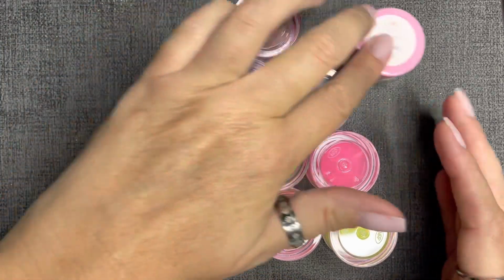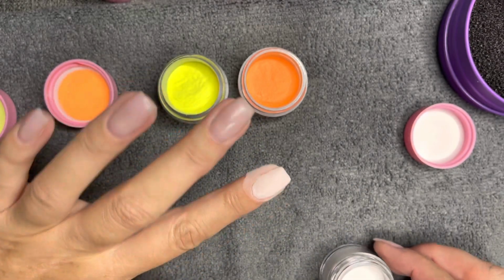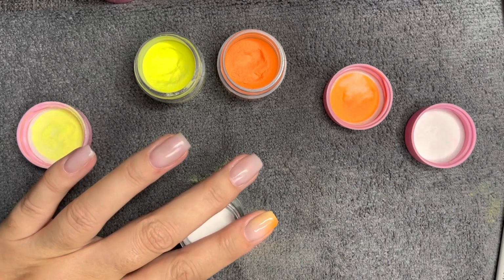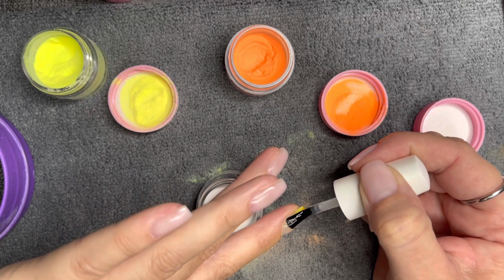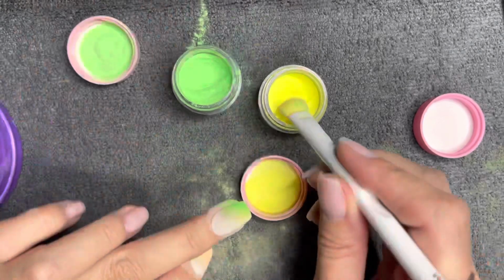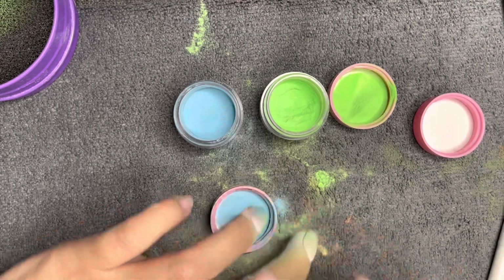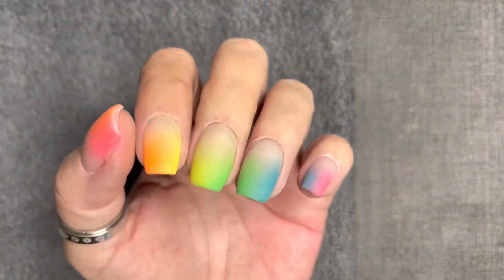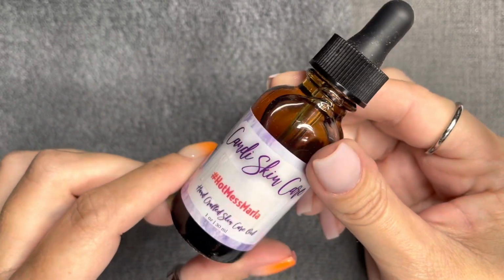Rainbow 🌈 ombré manicure with dip powder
This rainbow ombre dip powder manicure is GIVING!! And these colors literally make my soul smile... which I have been really needing recently.
MK

Products:
- Wet n wild eyeshadow brush

Marlakris_dips